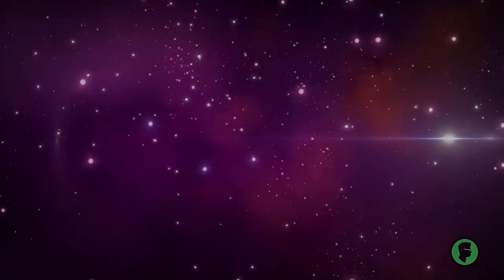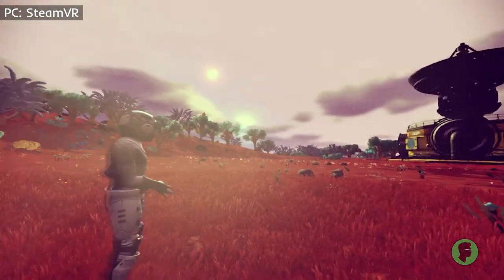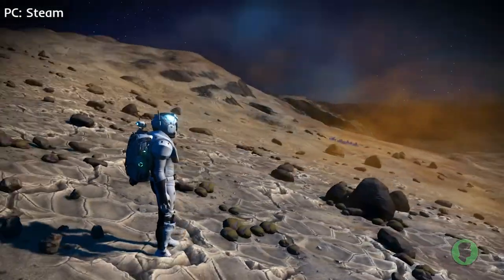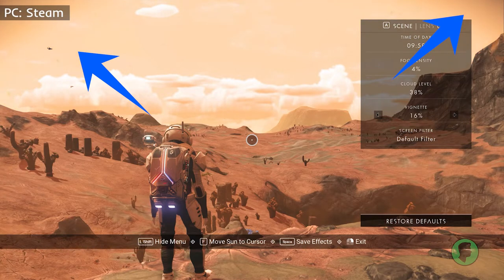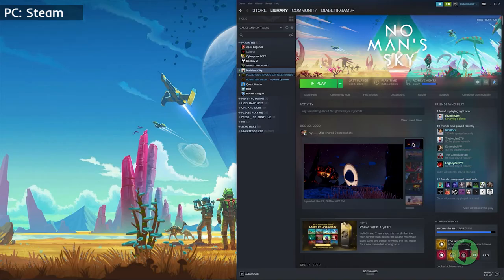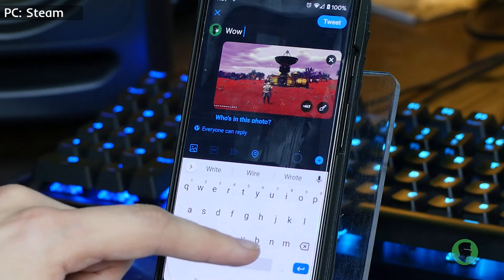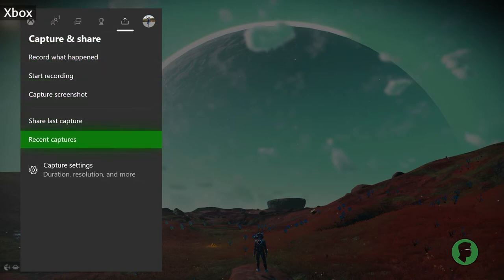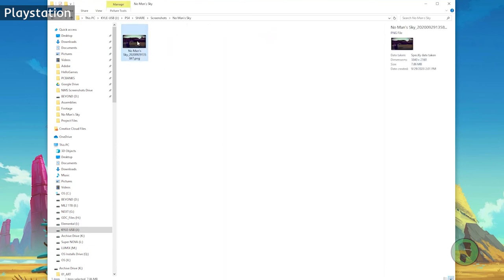No Man's Sky Photo Mode: An In-Depth Guide [PC, console, & VR]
Learn all you need to know on the Photo Mode feature for No Man's Sky and how to share your virtual photography with the digital world!

Check [future] pinned comment for more info.

Intro 0:00-1:05
Access Photo Mode 1:06-1:54
Photo Mode Basics 1:55-4:16
Photo Mode Settings: SCENE 4:17-6:26
Photo Mode Settings: LENS 6:27-7:51
Save & Share: Steam 7:52-8:45
VR Notes (SteamVR) 8:46-9:14
Save & Share: GOG 9:15-9:39
Save & Share: Xbox 9:40-10:35
Save & Share: PS 10:36-11:40
SMILE 11:41-11:53

If you love what I create, please consider donating. It's not necessary (and never expected), but certainly encourages me to make more and lets me know you want to see more!